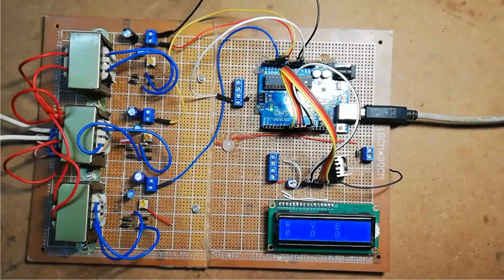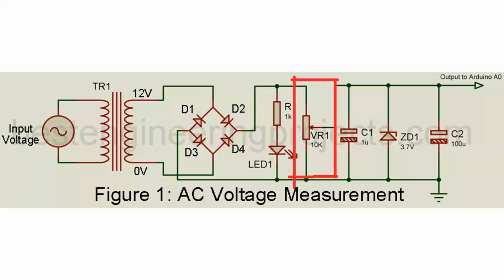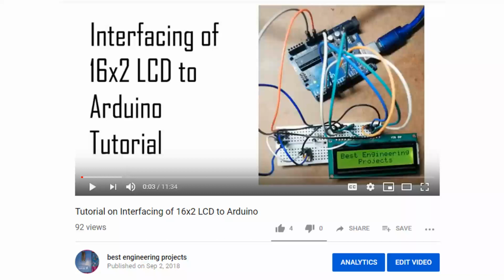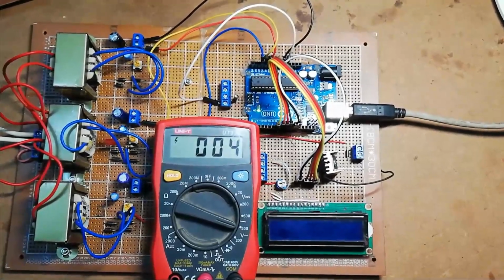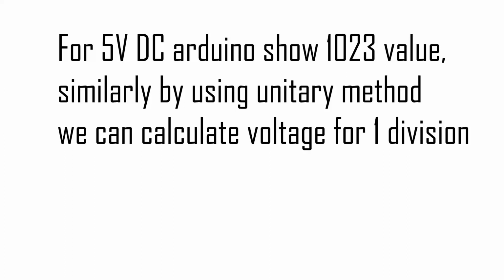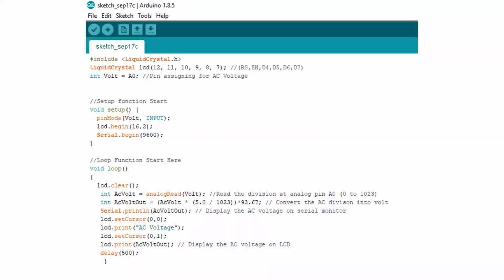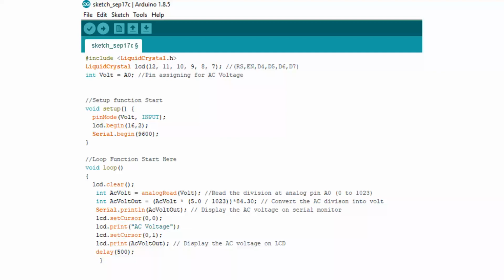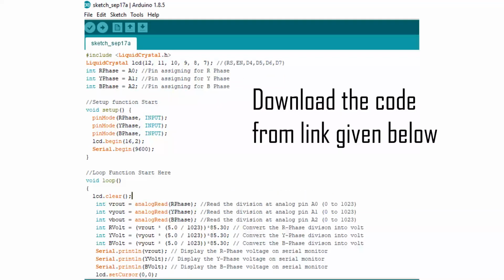Three Phase AC Voltage Measurement using Arduino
You will learn how to make Three Phase AC Voltage Measurement using Arduino.
Circuit Diagram and Software Code